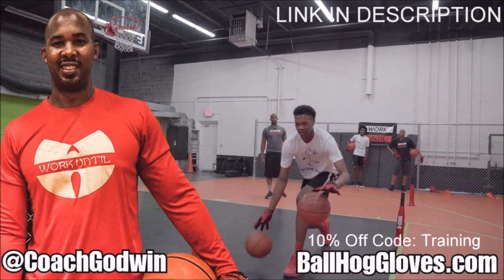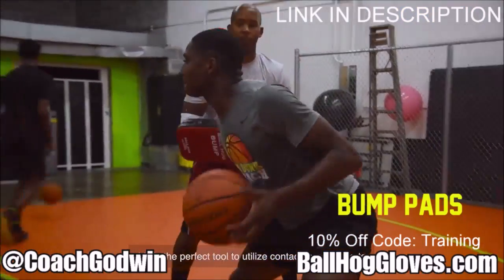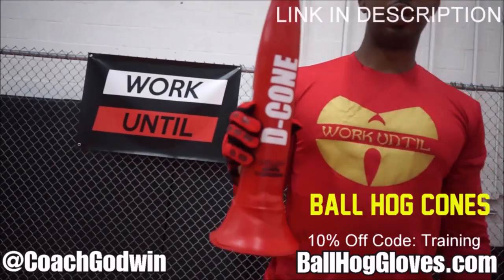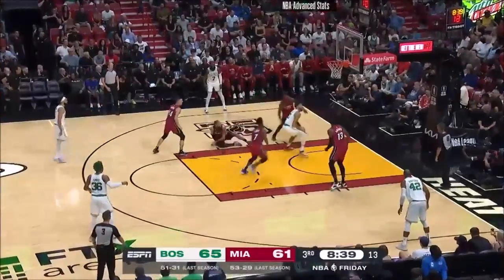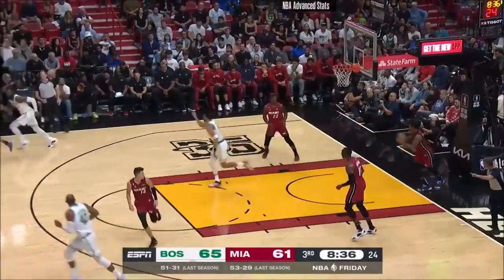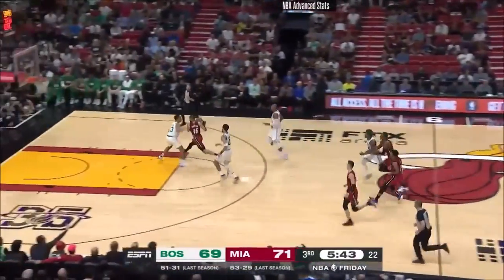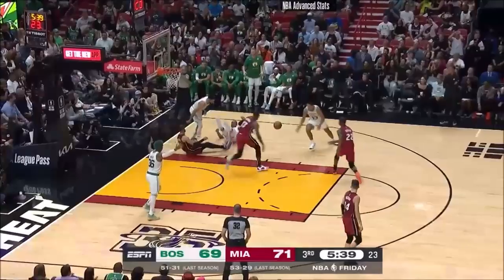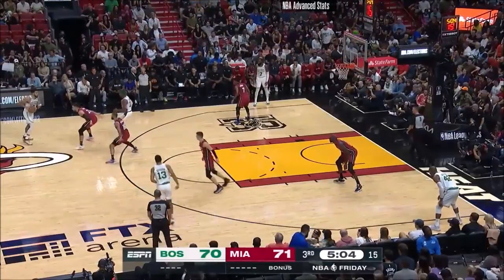Jayson Tatum 29 pts 5 rebs 4 asts vs Heat 22/23 season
Patrons of the channel:
Edgar Blecker, Daniel Logan, W G, Tobiasz Mróz, Daniel Leonard, Moon Country Musik, Joshua Jones, B Ho, Donnie Rey